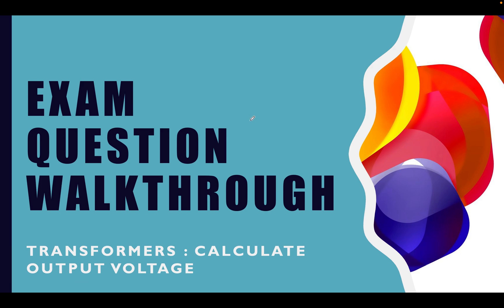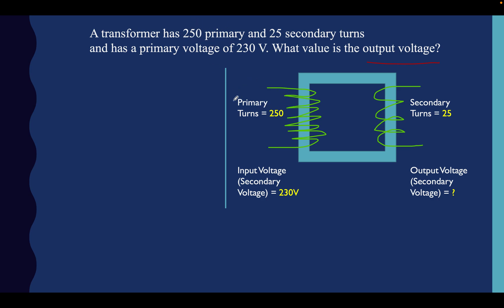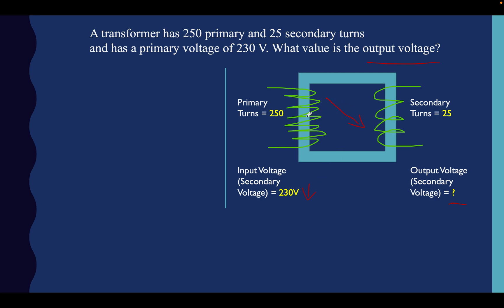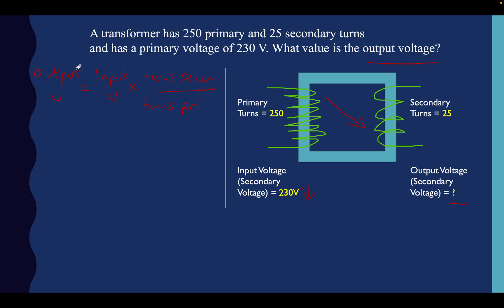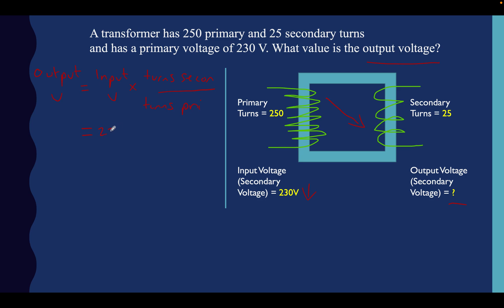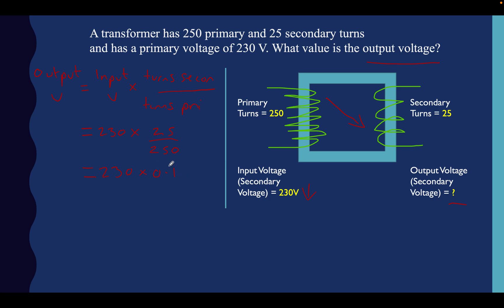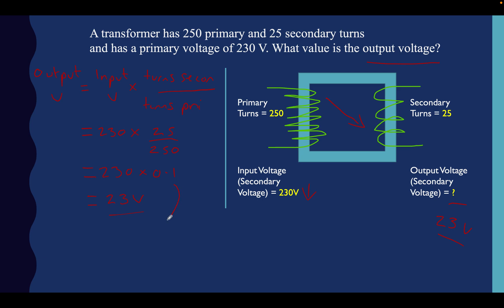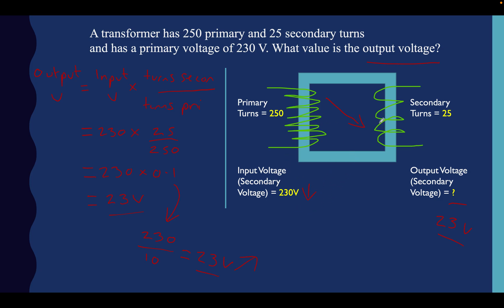Transformers - How to calculate the output voltage.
A walkthrough video showing you how to calculate the output voltage of a transformer.